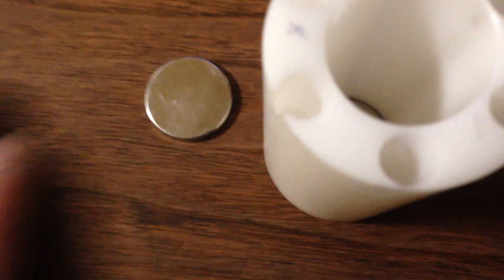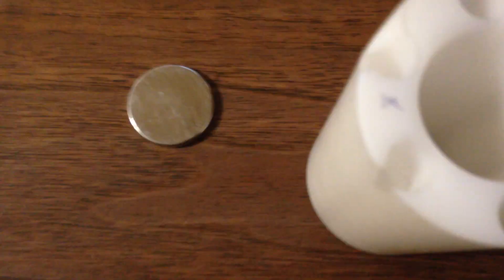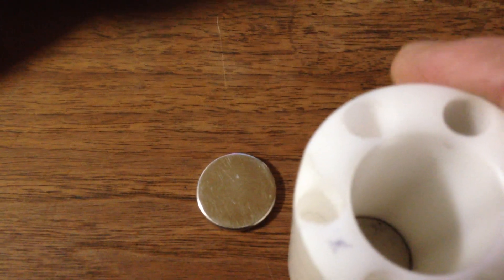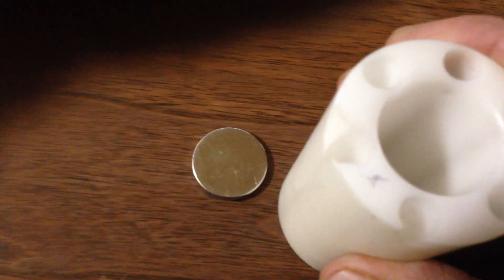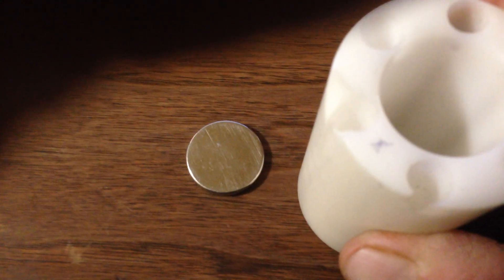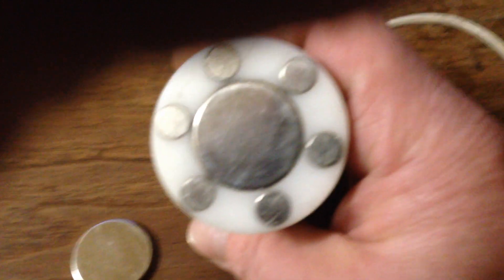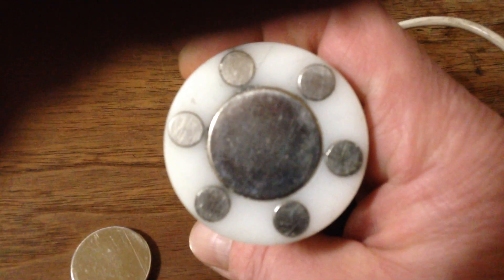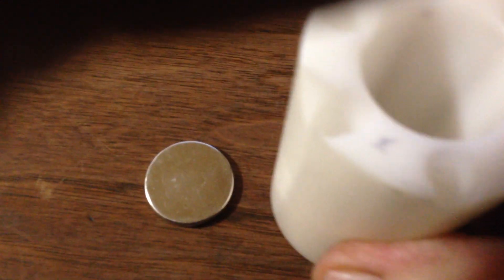Magnetic Tractor Beam